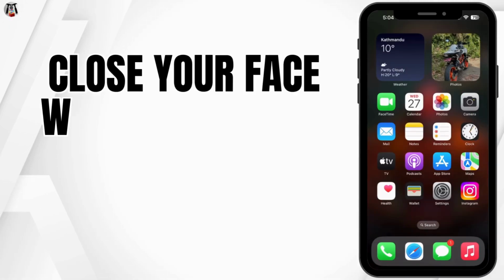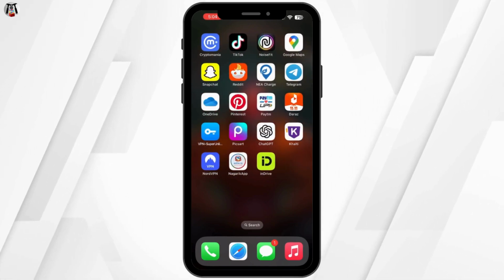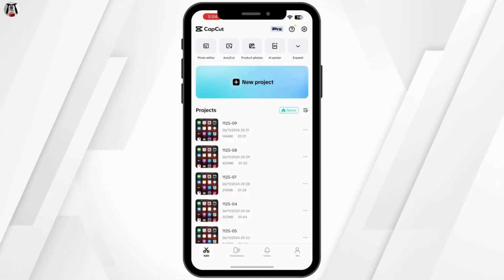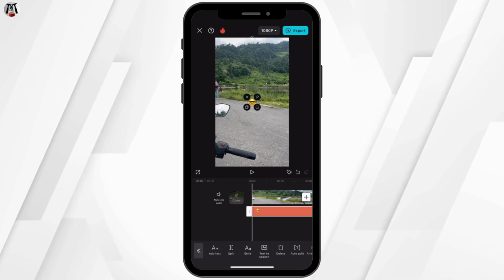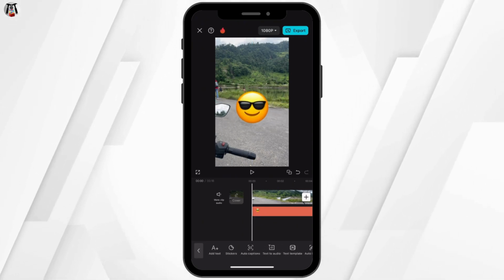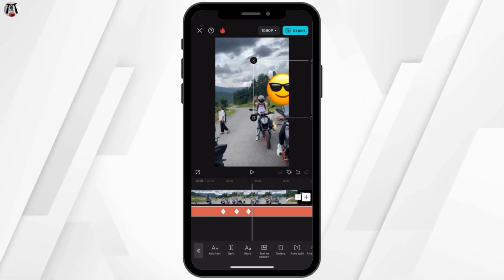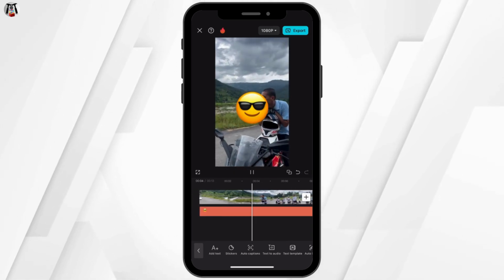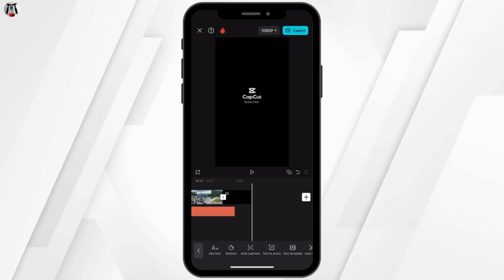Close Your Face With Sticker and Make The Sticker Follow Your Face On CapCut Apps | CapCut Tutorial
Want to protect your privacy or add a fun element to your videos by covering your face with a sticker? This guide will show you how to cover your face with a sticker and make it follow your face seamlessly in CapCut in 2024. Enhance your video editing skills and create engaging content effortlessly!

Timestamps:
0:00 Introduction
0:15 Steps to cover your face with sticker and make it follow your face in CapCut